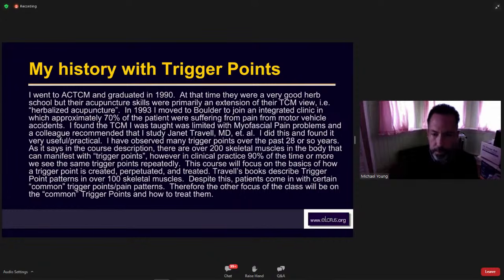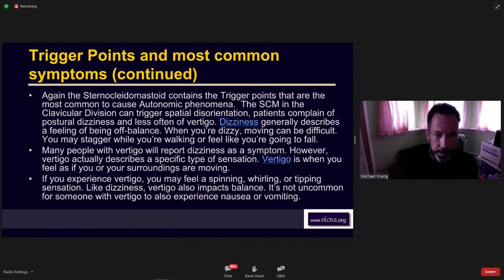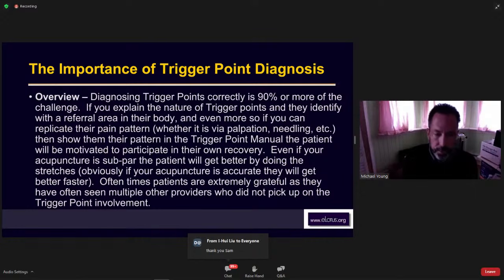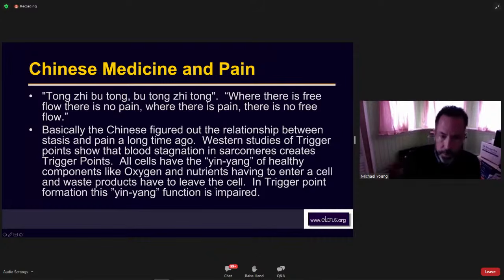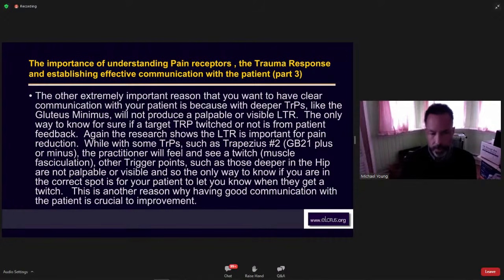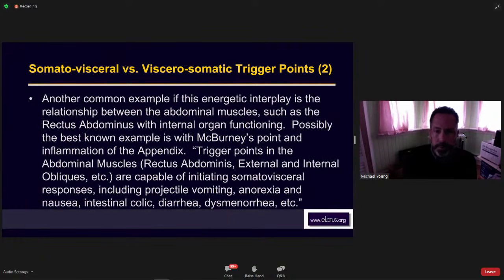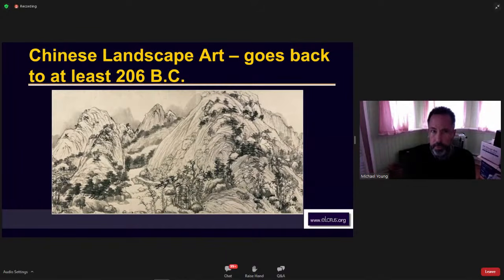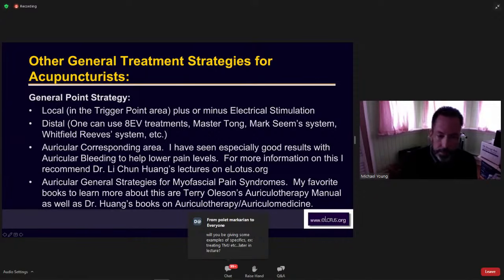The Top 12 Trigger Point Patterns, Their Diagnosis, and Treatment in Acupuncture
Class Preview:
The book "Myofascial Pain and Dysfunction" by Travell and Simon contains over 120 Trigger Points. Regardless, patients present with specific common Trigger Points based on existing cultural and behavioral trends 90% of the time. The commonalities of all Trigger Points (pathophysiology, aetiology, and predisposing/perpetuating factors) will be explored in this course, followed by an analysis of the 12 most common trigger points that patients present with, as well as their diagnosis and treatment with acupuncture. Effective acupuncture treatments for each typical Trigger Point pattern will be presented, as well as a review of myofascial pain syndromes and how to interpret them from both a Western and Chinese medical perspective.

Upon completion of this course, practitioners will:

Understand basic pathophysiology, aetiology and predisposing/perpetuating factors of all trigger points
Understand the diagnosis and treatment of 12 common trigger points
Learn clinically effective diagnostic and treatment protocols for 12 common trigger points utilizing acupuncture